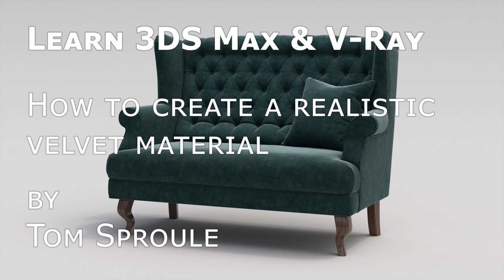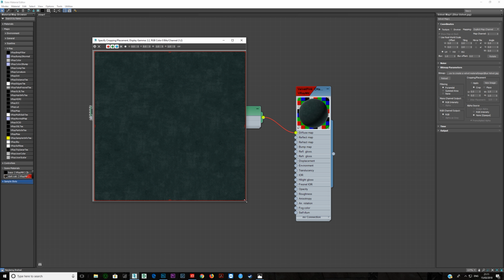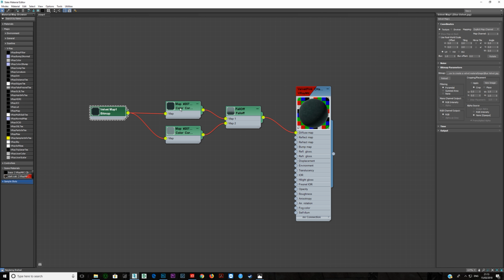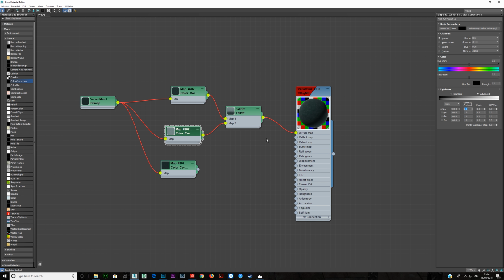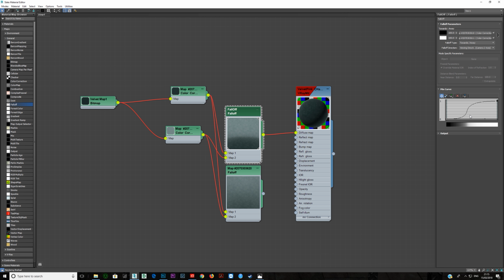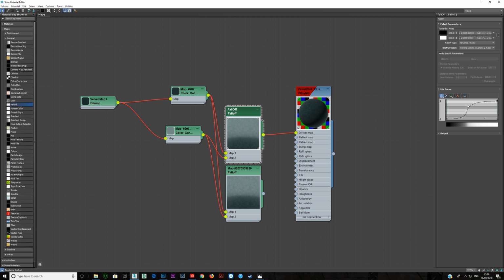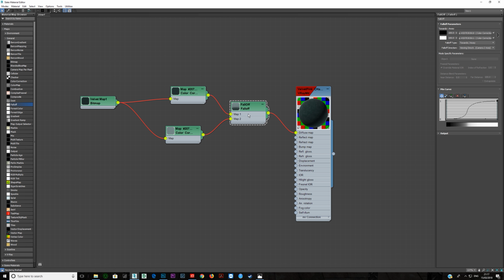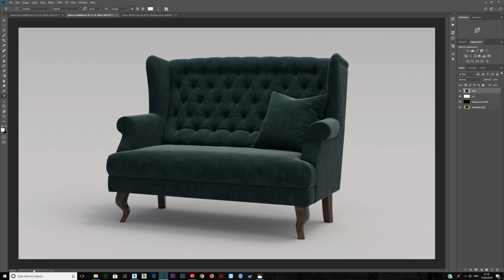Learn 3DS Max and V-Ray how to create a velvet material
This video covers how to create a velvet material using V-Ray. This is a simple method and shows how you can keep a material/shader simple and still have the result you need.